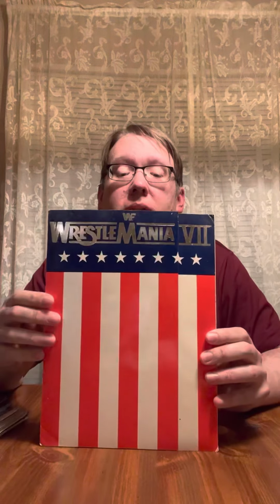JWs Wrestling Memorabilia Blog Looks At The Vintage First 7 WWF WrestleMania Press Kits!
JW of The Wrestling Memorabilia Blog looks at the press kits from the first seven WWF WrestleMania events!